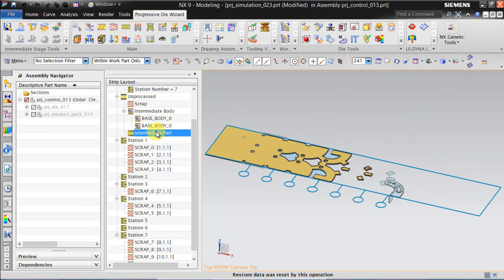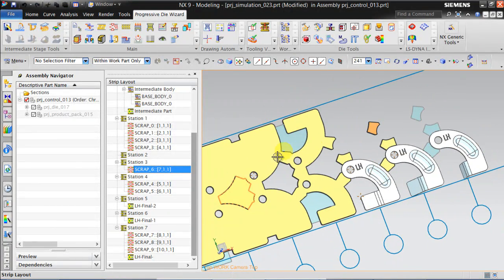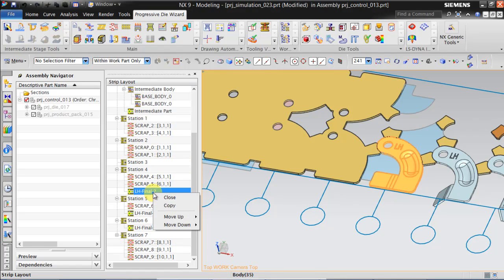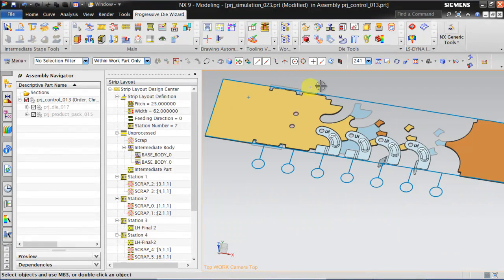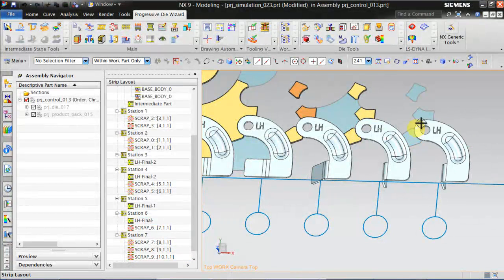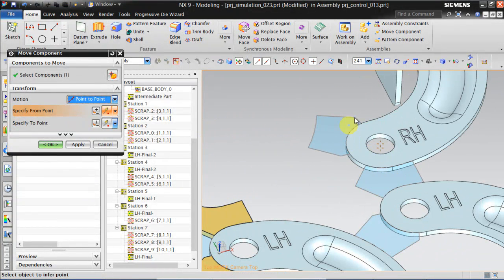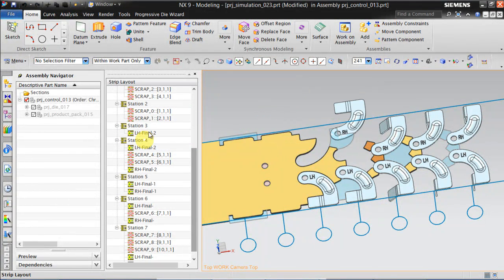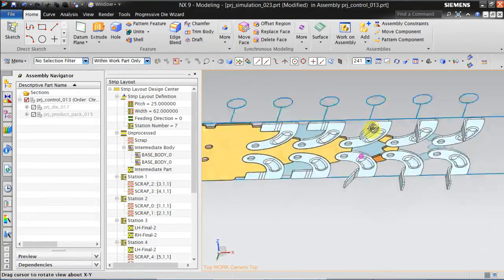NX10 Progressive Die Design metal stamp,metal stamping supplies Video Tutorials/Training DVD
Progressive Die Design in UG-NX-9/10

Introduction

Prerequisites
Using these tutorials
Training files

Design Environment
Data Flow
Design Trees
Work flow

Direct Unfolding
Bend operation
Universal Uniform
Projects
Simple
Semi Complex
Complex
Die Design

Initialise Project
Blank Generator
Blank layout
Scrap design
Strip layout
Examples
Simple
Semi Complex
Complex
Force calculations
Insert design
Relief design
Pocket design
BOM Creation
Drawing Creation

Assembly drawing
Part drawings
Hole table
Auto dimensioning
Hole manufacturing note
Tooling Validation

Interference check
Workflow Management

Changeover
Concurrent design

Simple
Semi Complex
Complex